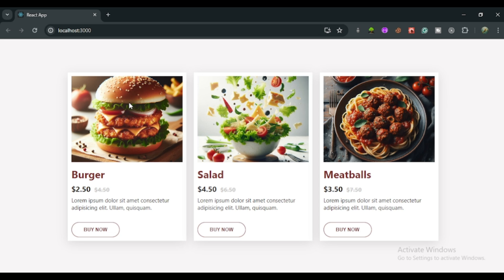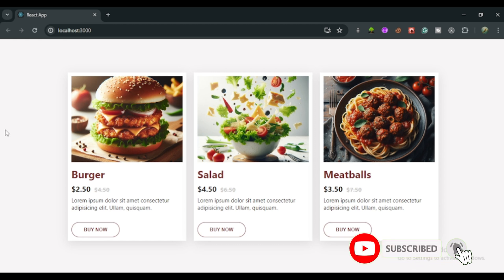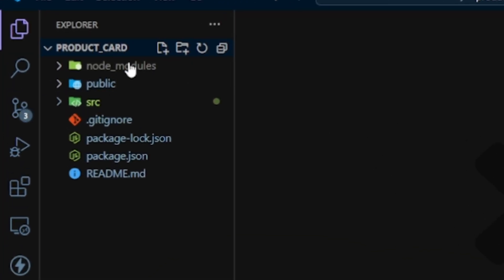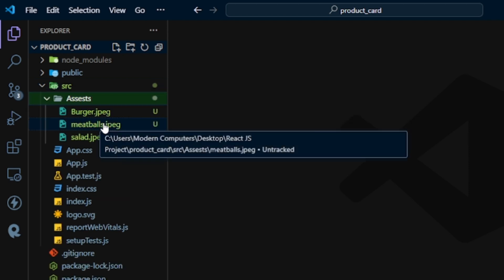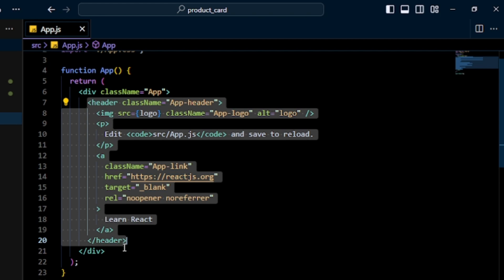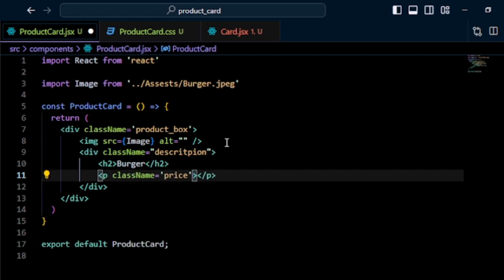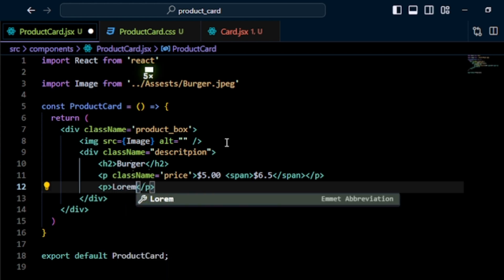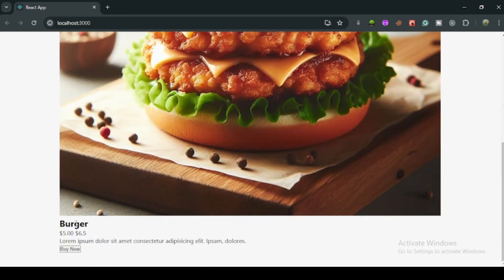React Product Cards with Props | UI Card Design using React JS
"Honey Web Designer: Your hub for web dev wisdom. Tutorials, tips, and tricks to elevate your coding game. Join us on a journey to unlock the secrets of stunning web design!" 🍯🖥️